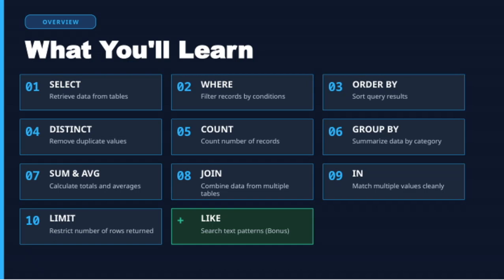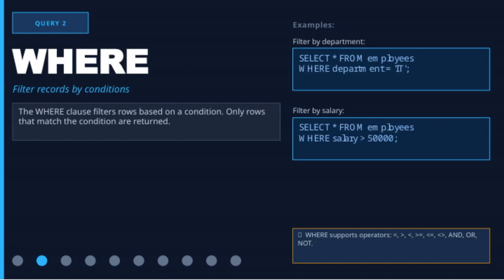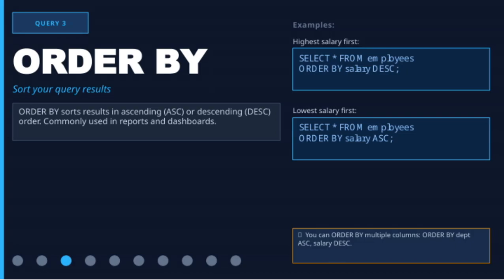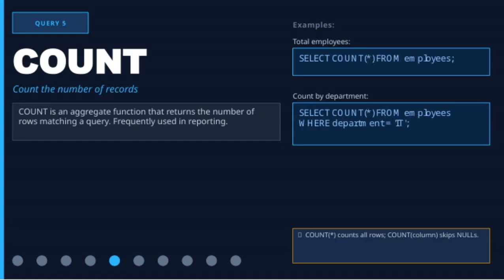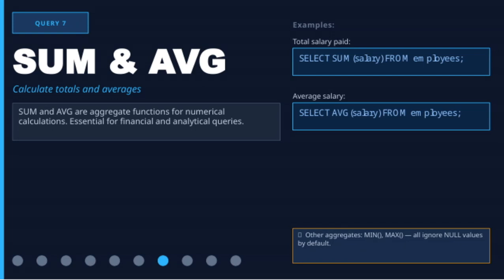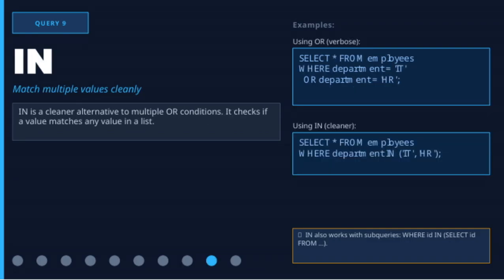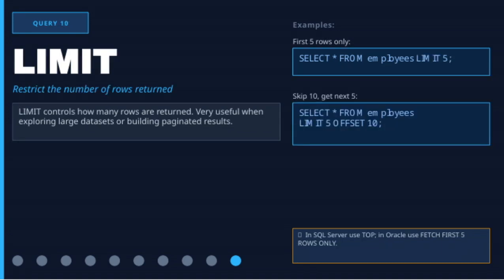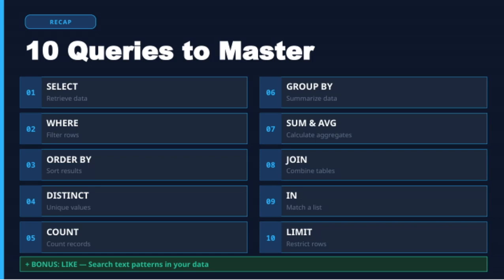Top 10 SQL Queries You’ll Use Every Day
🚀 Want to learn SQL but don't know where to start?

In this video, you'll learn the most important SQL queries every beginner should know. These are the queries used daily by Data Analysts, Data Engineers, Business Analysts, and Software Developers.

📚 Topics Covered:
✔ SELECT
✔ WHERE
✔ ORDER BY
✔ DISTINCT
✔ COUNT
✔ GROUP BY
✔ SUM & AVG
✔ JOIN
✔ IN
✔ LIMIT

Whether you're preparing for interviews, starting a career in data, or learning SQL from scratch, these queries will help you build a strong foundation.

🎯 Perfect For:

* SQL Beginners
* Data Analyst Aspirants
* Data Engineers
* Software Developers
* Students & Working Professionals
*MIS Analyst

* SQL Tutorials
* Python Automation
* Data Engineering Concepts
* AI Tools & Productivity
* Freelancing & Side Income Ideas
* IT Career Growth